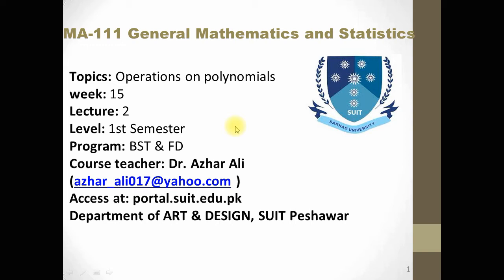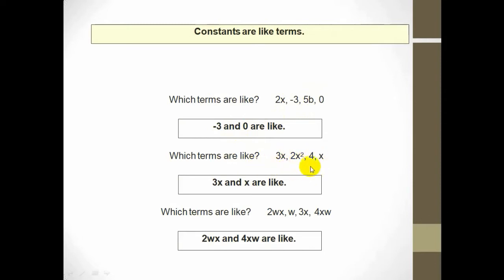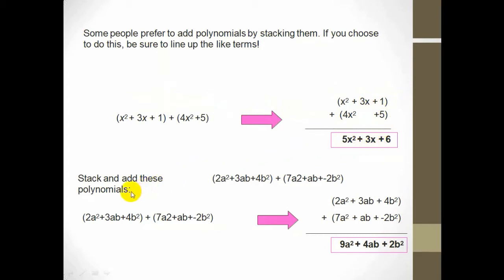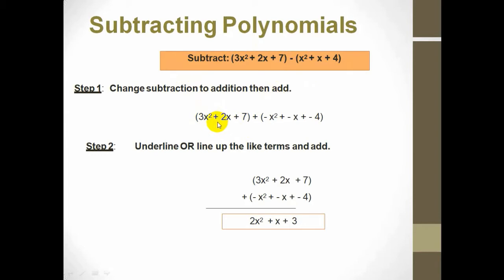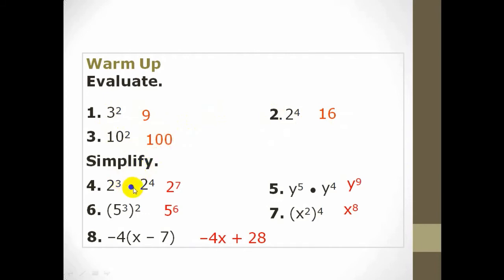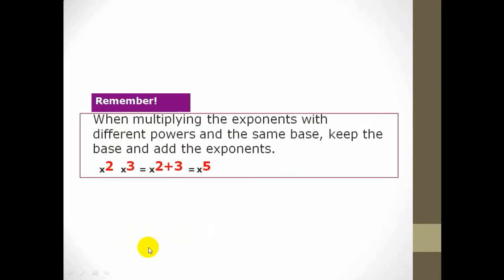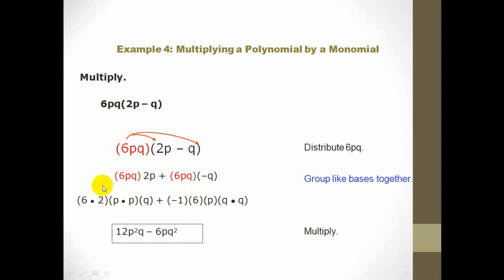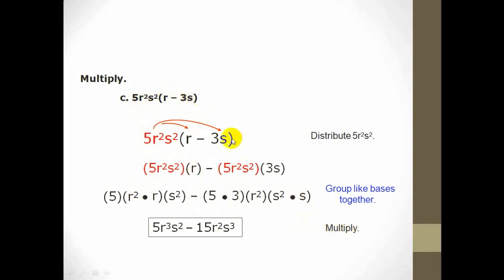Week15 video lecture2 General Mathematics and Statistics